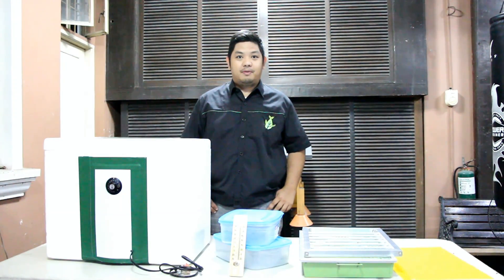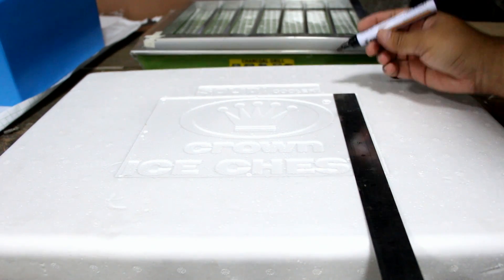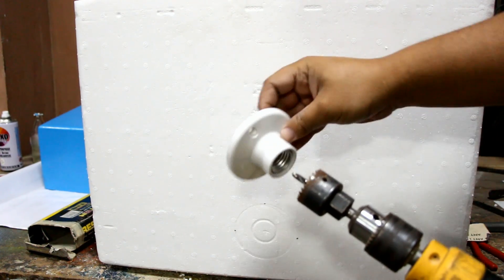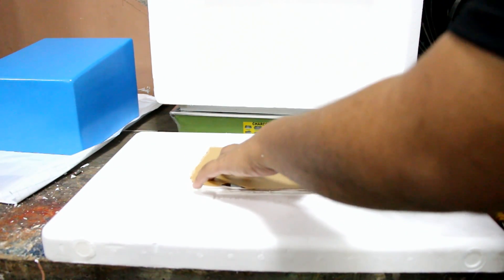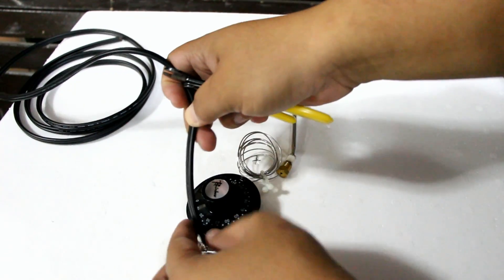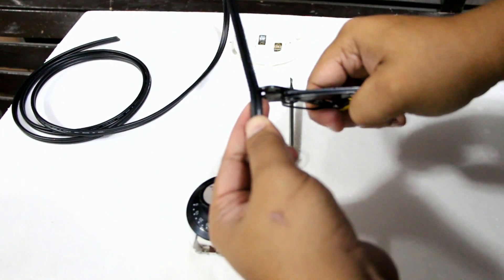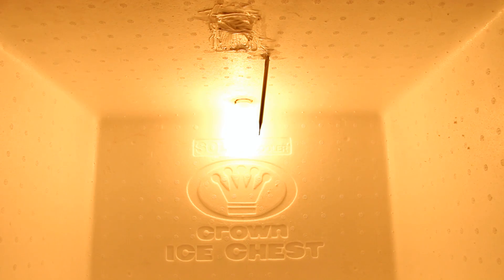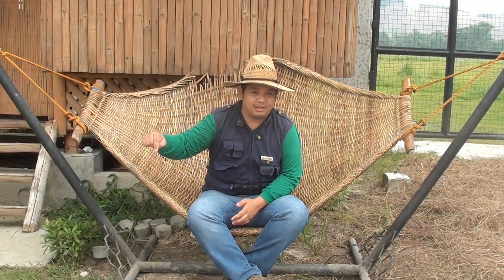DIY Egg Incubator, Part 1 of 3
How we made our DIY egg incubator to hatch chicks here at MADE Farms

An eco-friendly design using induced draft to circulate hot air inside the incubator and by stabilizing temperature using water as  thermal mass.